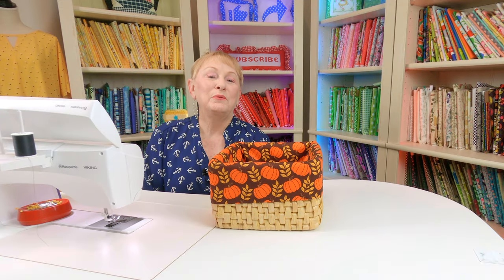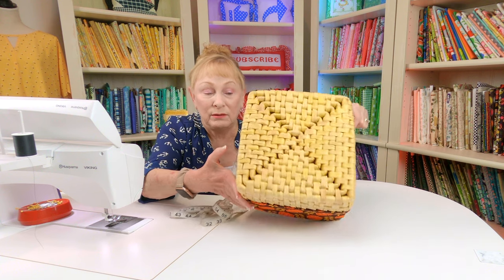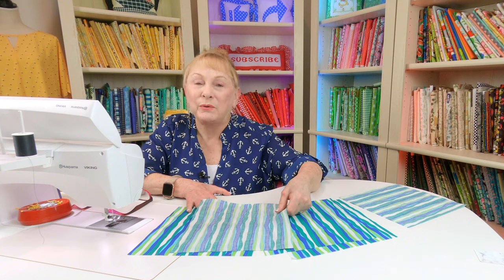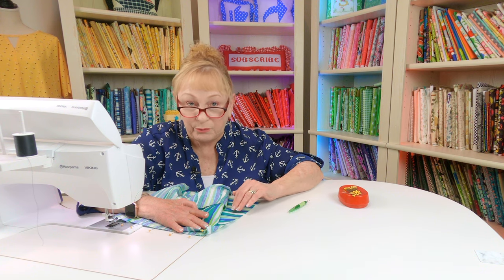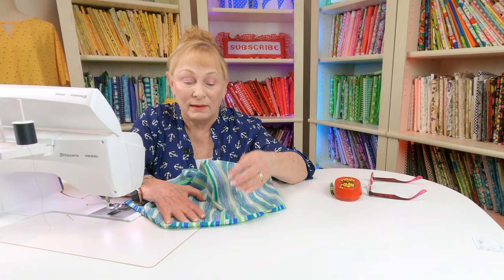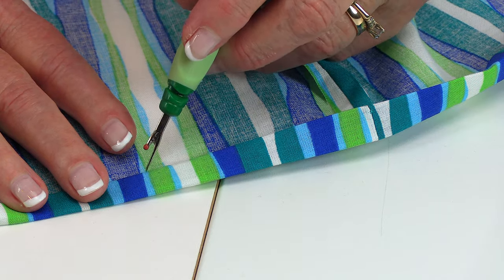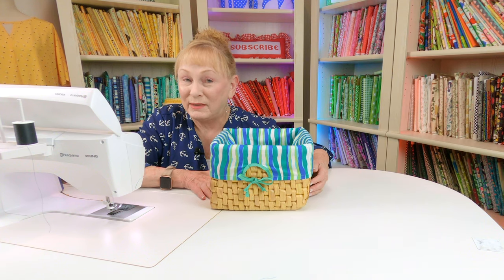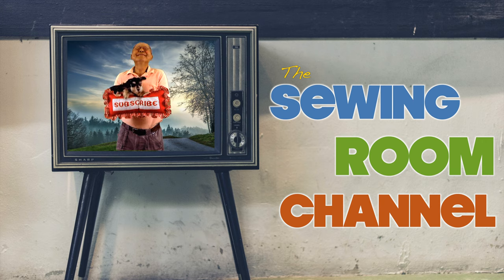Easy Basket Liner | The Sewing Room Channel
In this tutorial I will show you how to make a really simple basket liner. You can make it with just a plain edge or a more decorative edge with a bow. A perfect and easy way to spruce up your home for the holidays.